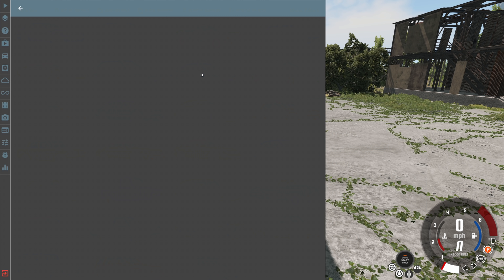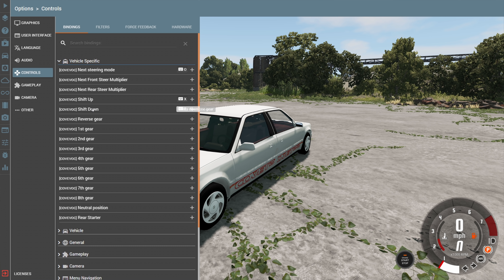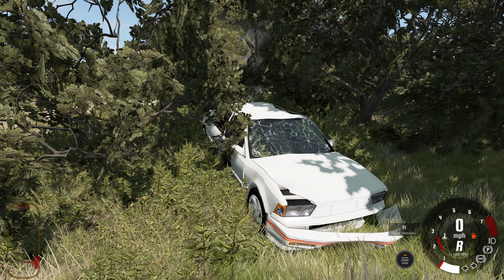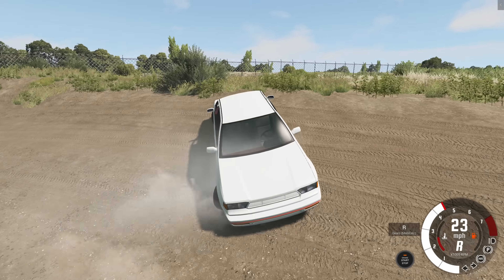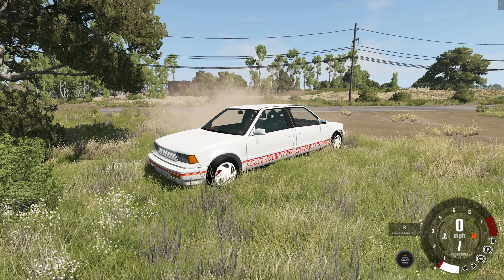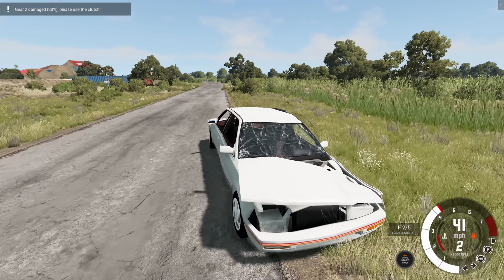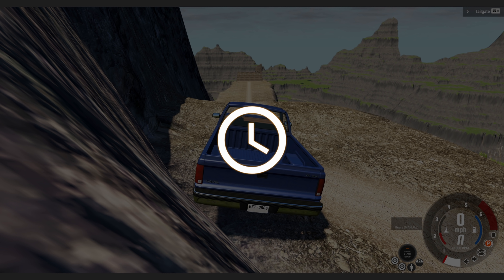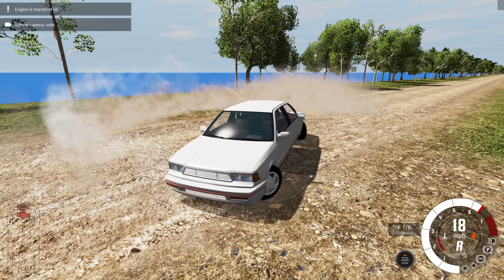THIS CAR MAKES NO SENSE - BeamNG.drive Covevoc 1.1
Can't drive it well, but can it crash well?